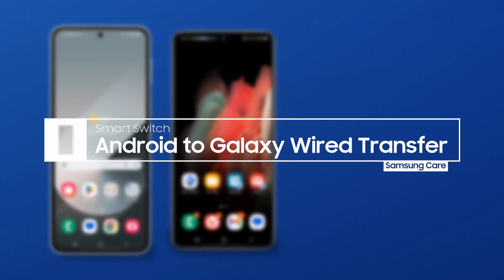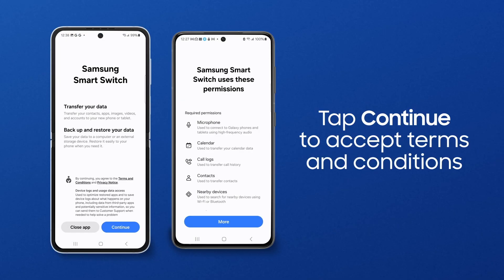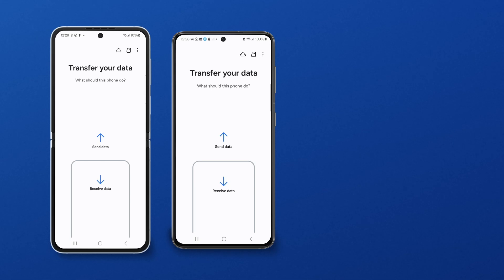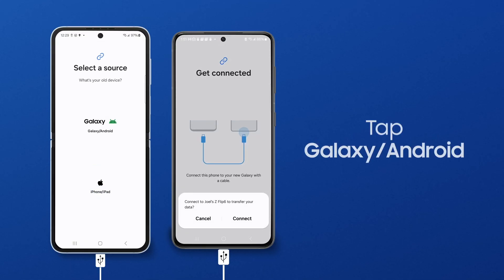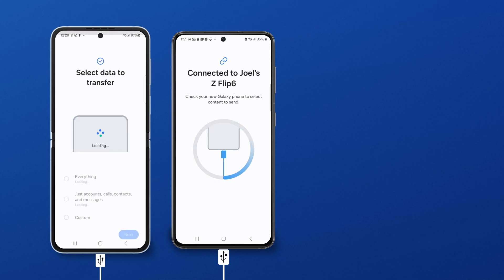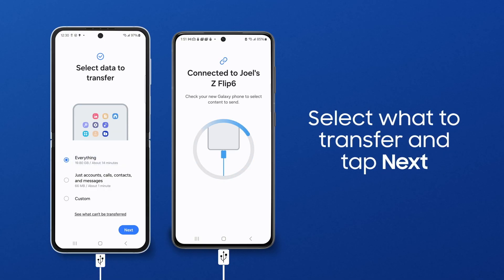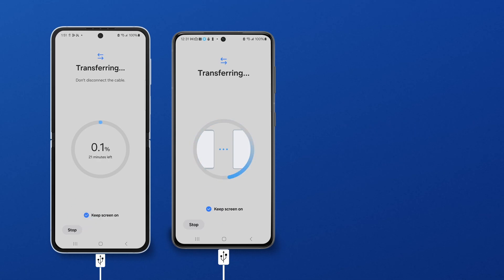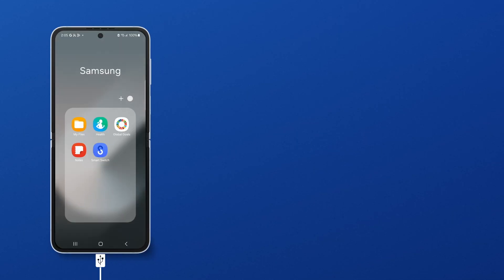Use Samsung Smart Switch wired transfer to move data from Android to Galaxy | Samsung US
With Samsung Smart Switch, you can transfer photos, videos, contacts and more from your Android to your new Galaxy phone with a wired transfer! Wired Transfers are best for small amounts of content because your devices will be battery-powered during the transfer.

Launch Smart Switch from Apps, accept any terms and permissions, and tap Allow. On the old phone, tap Send data and then Cable.

On the new phone, tap Receive data. Tap Galaxy/Android and then Cable. Then connect the two fully-charged phones with your USB charging cable.

On your sending phone, a prompt appears to move your data to your new Galaxy; tap Connect.

After Smart Switch scans for your data, Apps, Images, Videos and other content can all be moved over to the new phone. Tap Next to start.

To transfer your Samsung or Google account to your new phone, unlock your old phone and tap Copy. You can choose to Keep screen on so the phone connection isn’t interrupted by a screen timeout.

Once the transfer’s complete, your new phone will confirm that the file was successfully sent. You’ll receive a computer prompt when the transfer ends; tap Next and then Done.

Your photos, videos, messages, contacts and more are ready for use on your new phone!